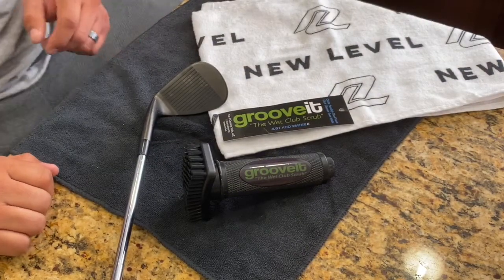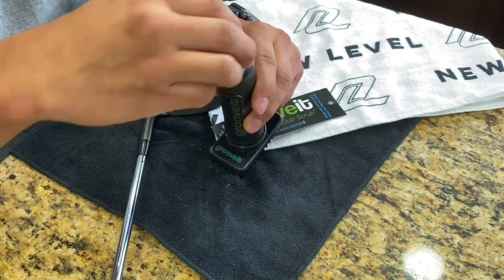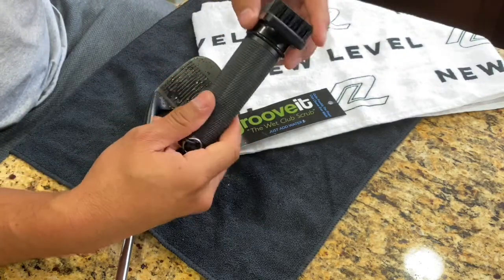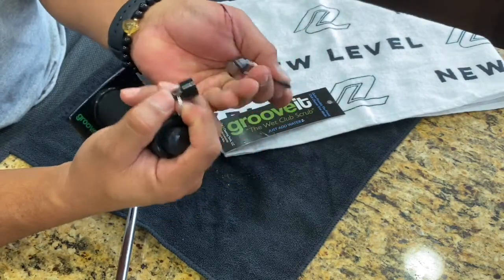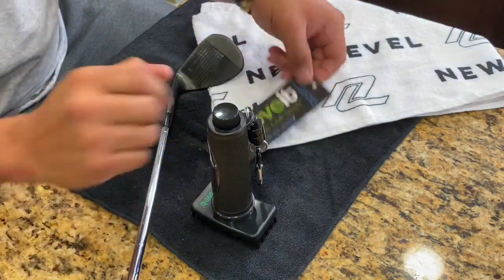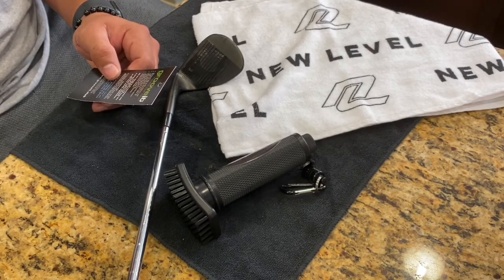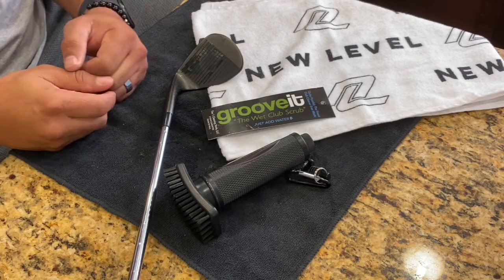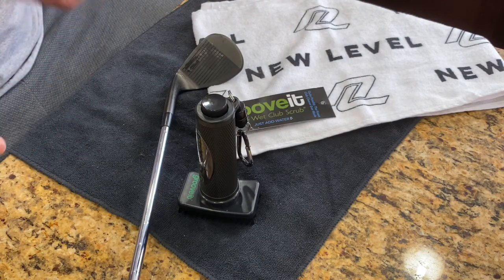GrooveIt Golf Club Brush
Here is my first thoughts and review of my new GrooveIt golf club brush.